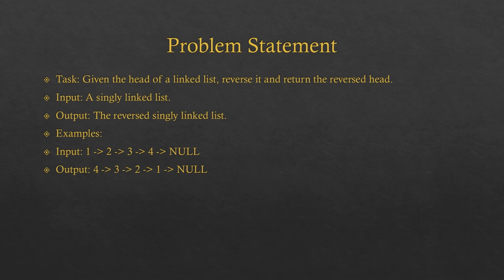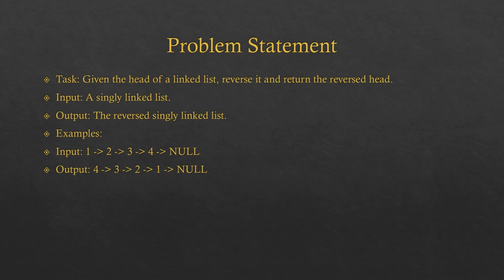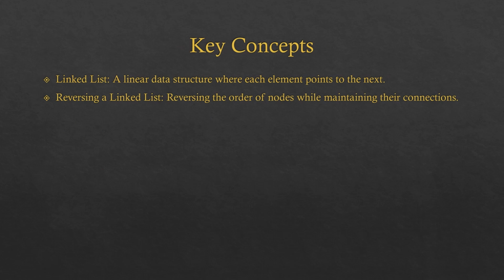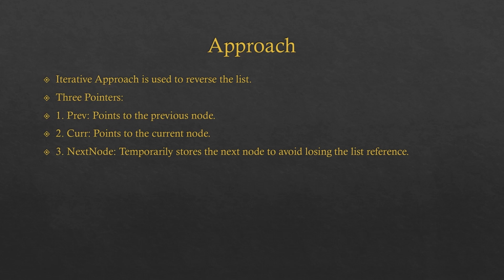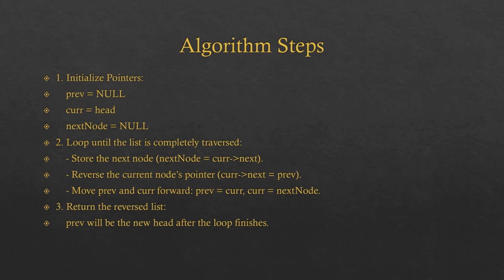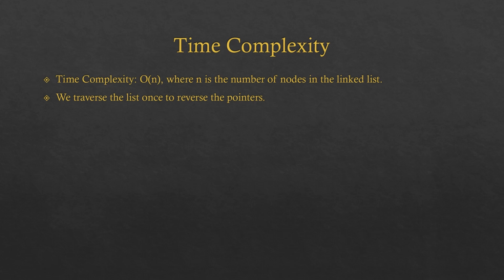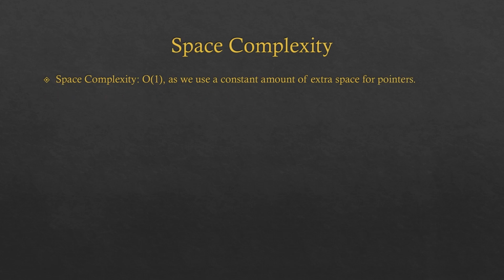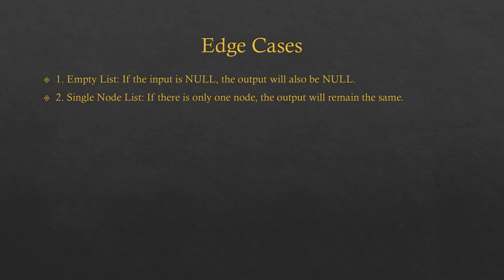🔄 Reverse a Linked List in C++ | Step-by-Step Algorithm Explained 🚀